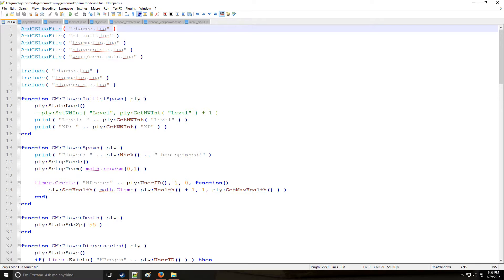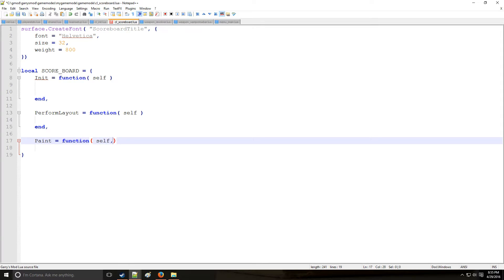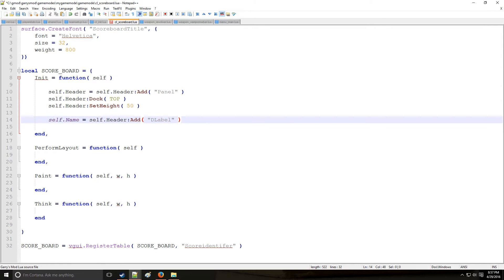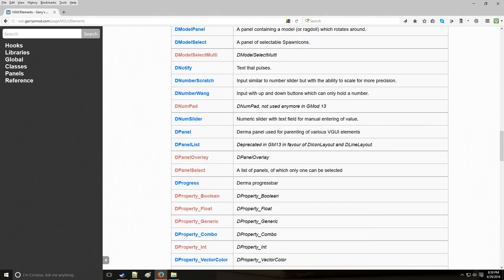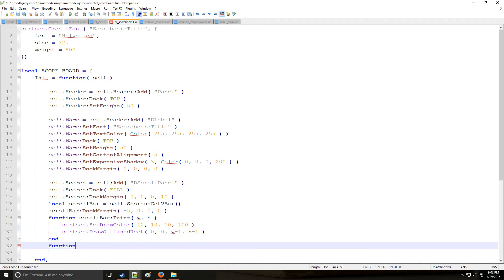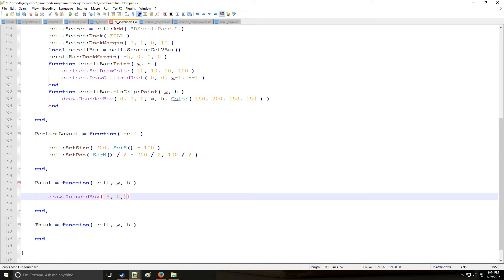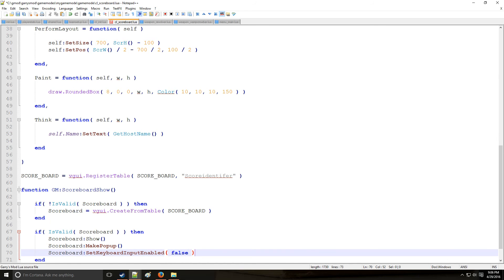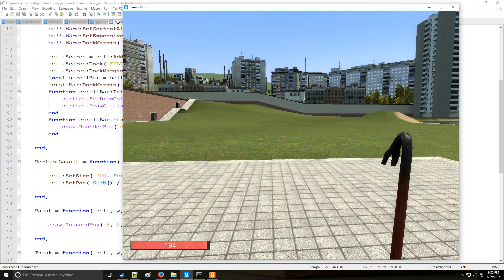[Gmod] Lua Tutorial 15a: Scoreboards - Parent Editable Panel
In this video you will learn:
-How to make a scoreboard from scratch
-How to add a scroll bar to the scoreboard
-How to add a title to the scoreboard
-How to use VGUI with scoreboards
-panel:Add()
-panel:SetHeight()
-label:SetContentAlignment()
-label:SetExpensiveShadow()
-GetHostName()
-vgui.RegisterTable()
-vgui.CreateFromTable()
-panel:SetKeyboardInputEnabled()
-panel:Show() / panel:Hide()
-GM:ScoreboardShow()
-GM:ScoreboardHide()